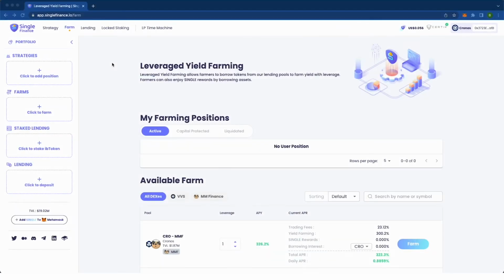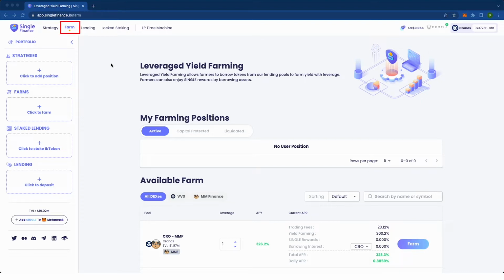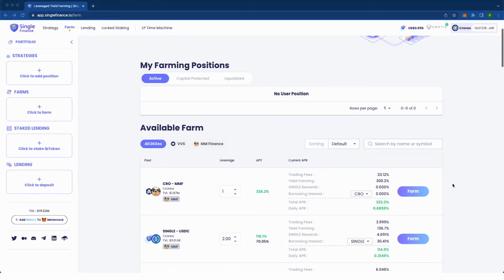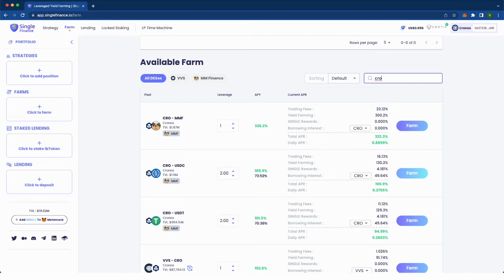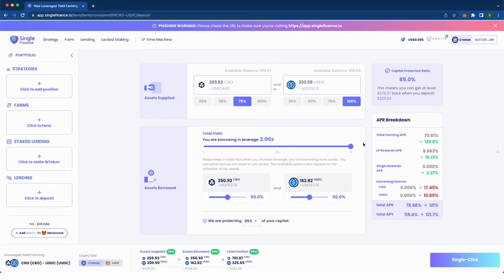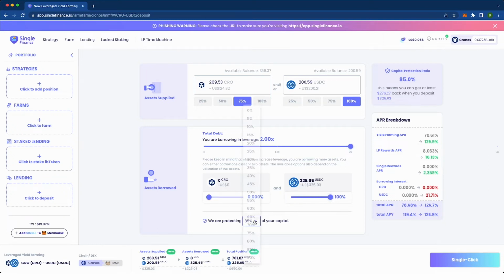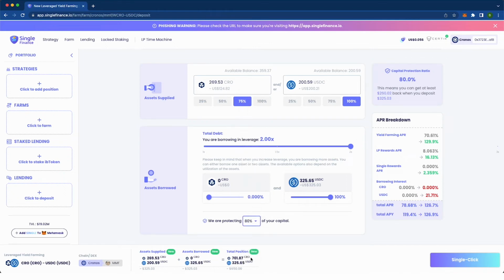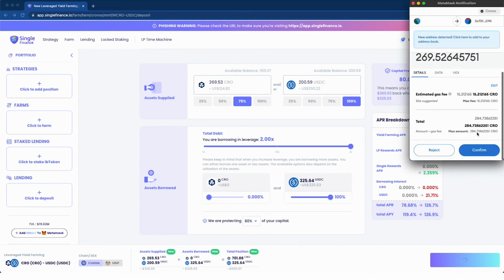How to Open a Leveraged Yield Farming Position | Single Finance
Confused with how you can open a leveraged yield farming position? Fret not, we got you. Follow the step-by-step process shown in the video to properly navigate through the various farms and leverage on it.

The Single Finance Single-Click Pseudo Market-Neutral Strategy invests in liquidity pools comprising one non-stablecoin and one-stablecoin only. Through longing and shorting the exact amount of non-stablecoin when the farming position is created, everything will start at delta-neutral - hence minimizing the impacts of impermanent losses. The strategy maximizes return, minimizes impermanent loss, and more importantly manages the maximum downside.